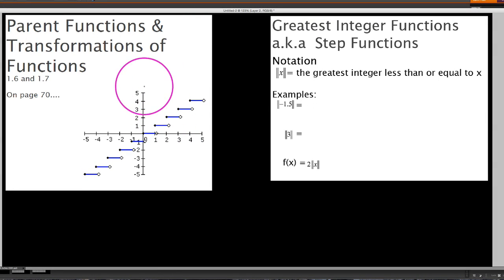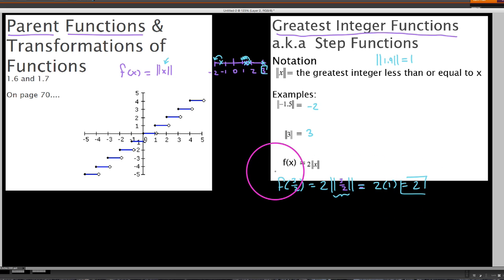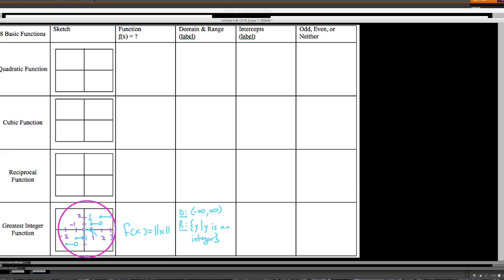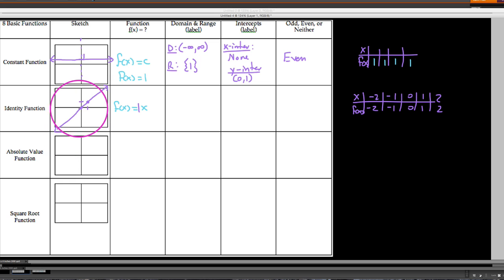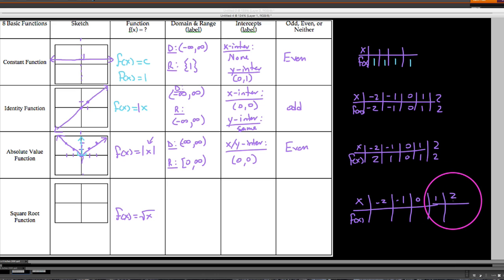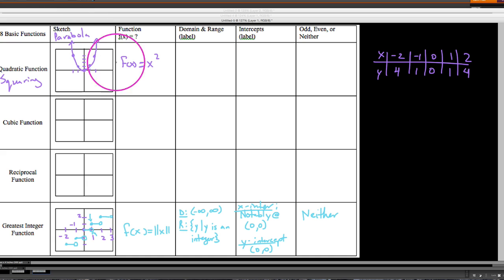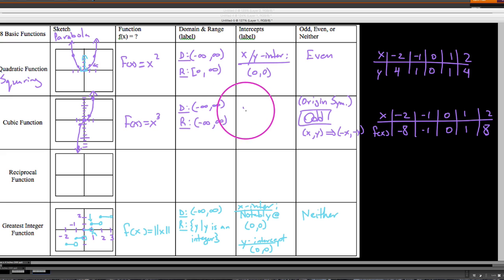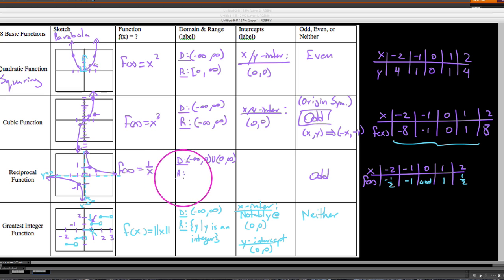HPC 1.6.2 The basic parent functions and their characteristics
In this video I construct the basic knowledge of 8 standard parent functions.  These functions are the following types:  Constant, Linear, Quadratic, Cubic, Absolute Value, Square Root, Reciprocal, and Greatest Integer.  I also describe their domains/ranges, intercepts, and whether they are considered to be even/odd.